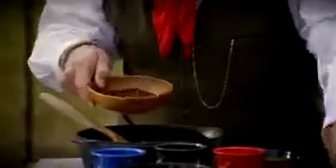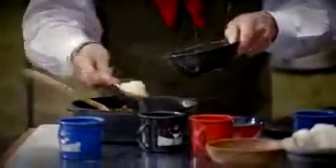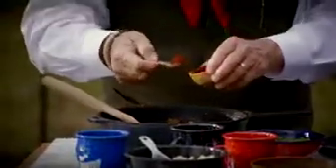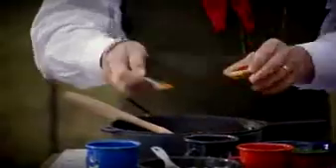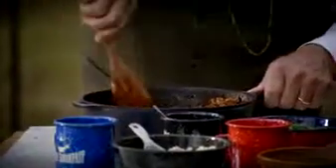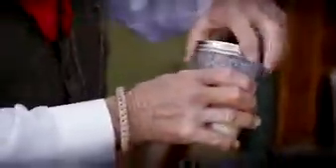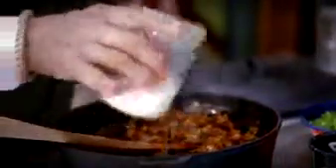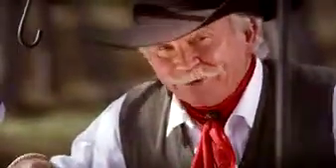Chili, The Fiesta Way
Tom Nall cooking the World Championship Chili.